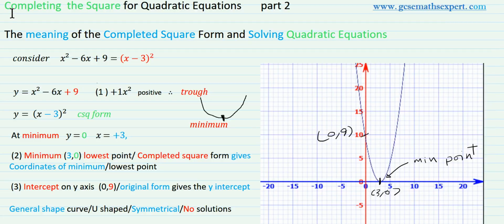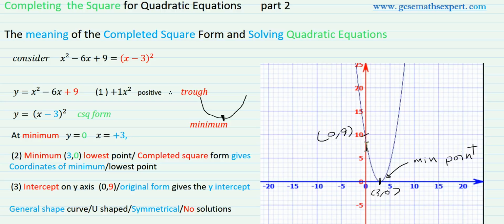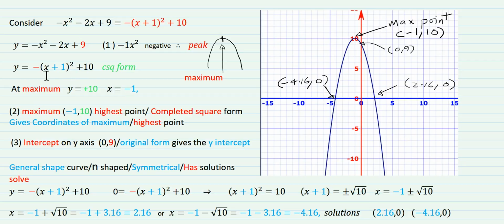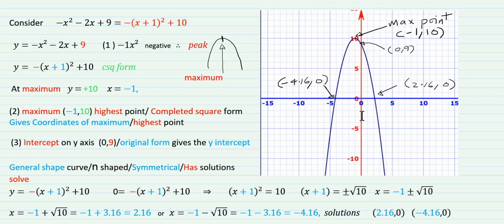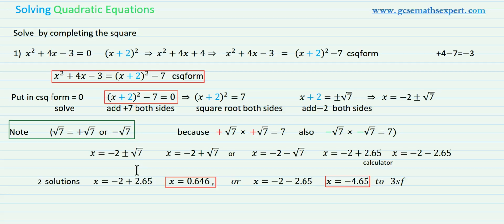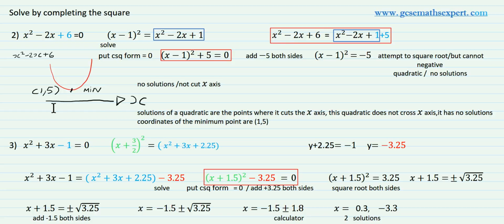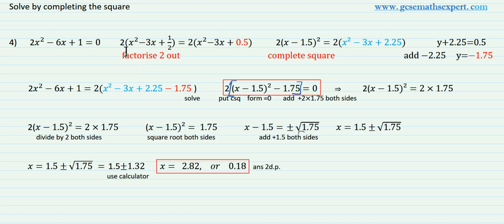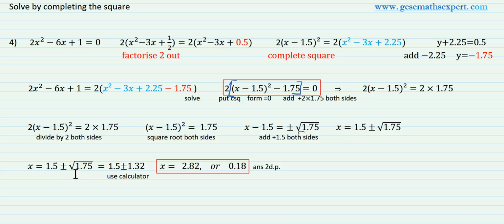14 Algebra completing the square for quadratics part 2